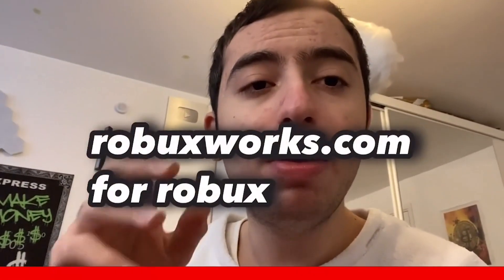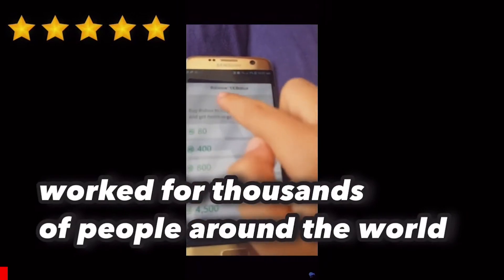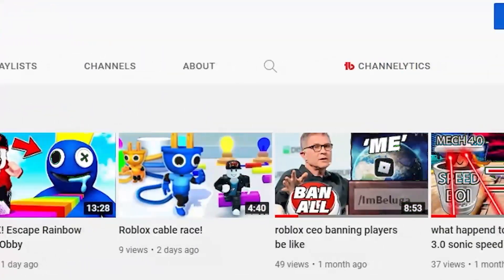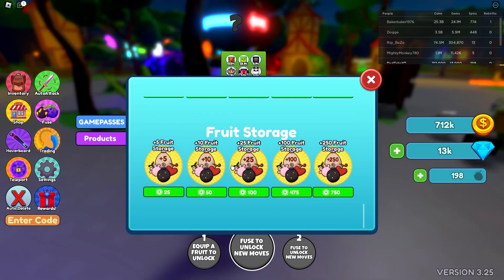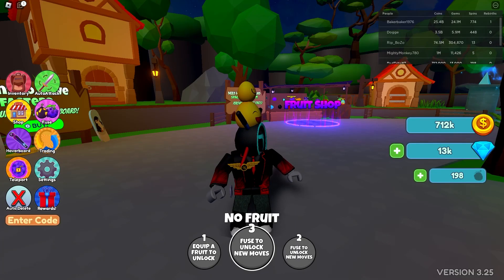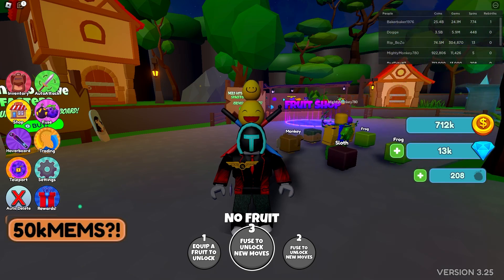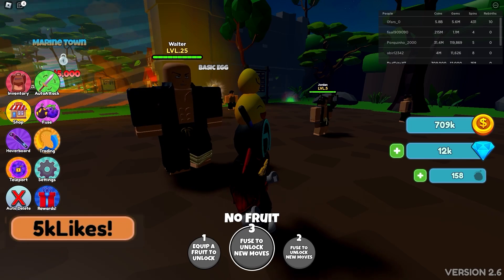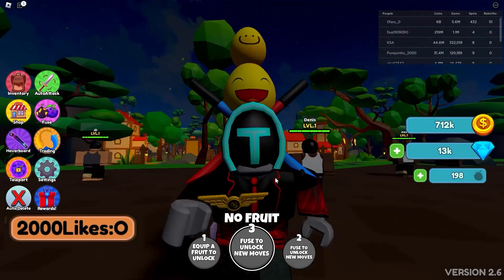ALL NEW *SECRET CODES* IN ROBLOX ANIME FRUIT SIMULATOR (roblox anime fruit simulator